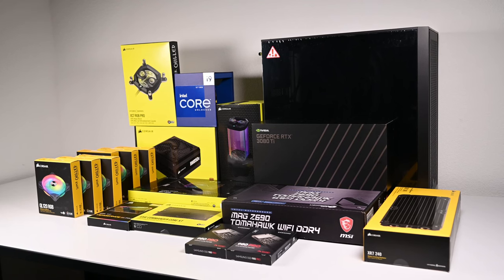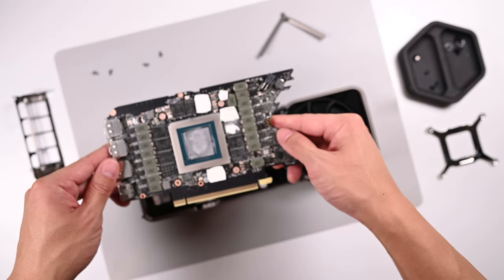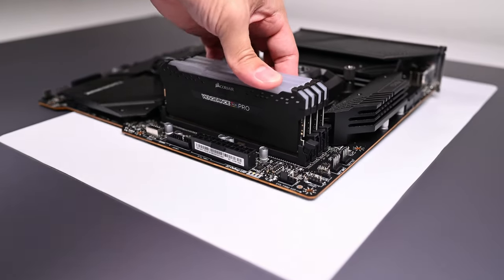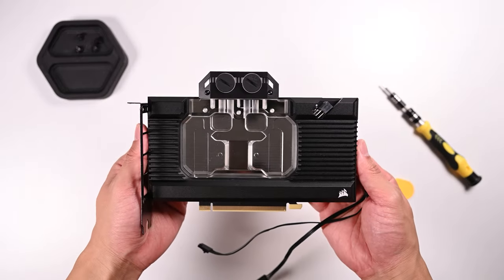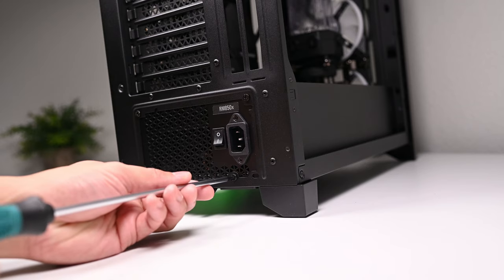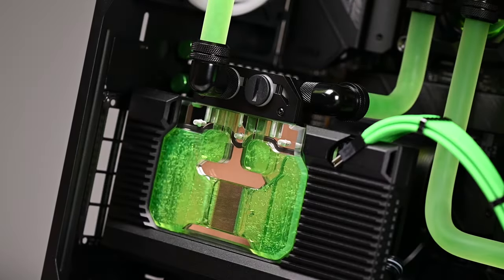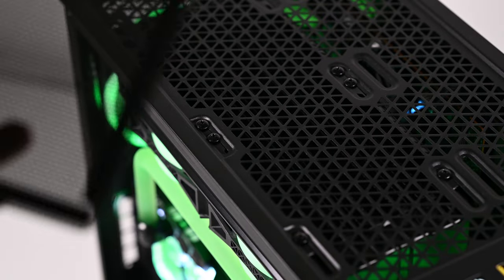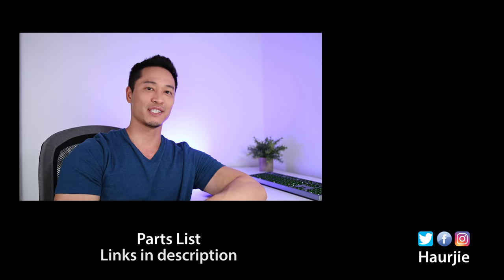Corsair 4000D Airflow – 12900K RTX 3080 Ti Build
Gaming and streaming PC in the Corsair 4000D Airflow case with a 12900K RTX 3080 Ti Build.

PARTS LIST
Intel i9 12900K
MSI Z690 Tomahawk
Samsung 980 Pro 2TB
Corsair Vengeance 3200CL16 32GB
Corsair 4000D Airflow Case
Corsair XD5 Pump/Res Combo
Corsair XG7 GPU Waterblock
Corsair XC7 CPU Waterblock
Corsair XR7 240mm Radiator
Corsair 14mm Fittings
Corsair QL120 RGB Fans
Corsair Commander Core XT
Corsair XL8 Coolant
Lian Li Riser Cable
Bitspower 25mm Extender
Bitspower 5mm Rotary Offset Fitting

Buy 1 poster = plant 10 trees.

MY GEAR
Nikon Z6ii
Nikkor Z 35mm lens
Nikkor Z 85mm lens
Deity D3 Pro mic
GVM Camera slider
Manfrotto video tripod